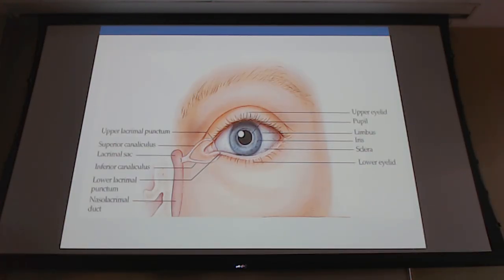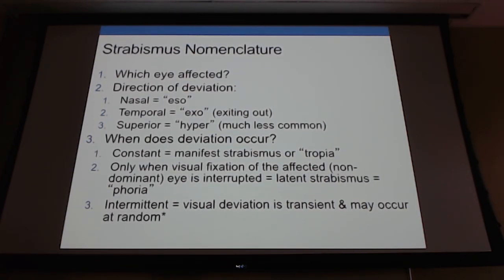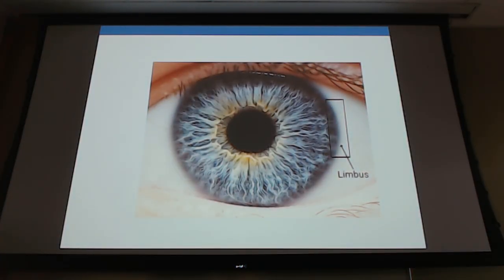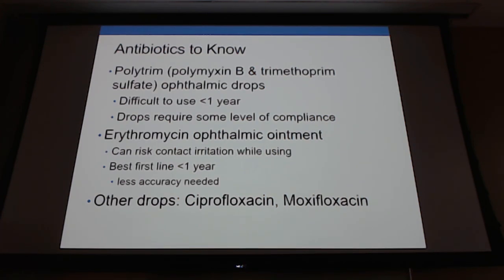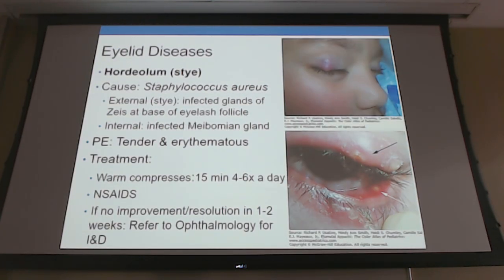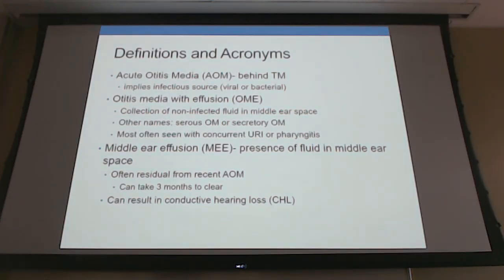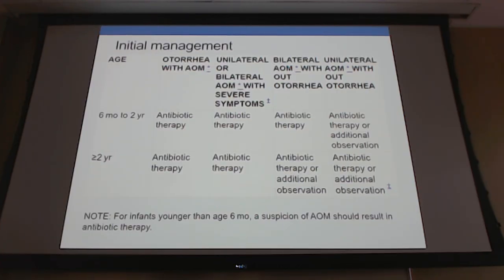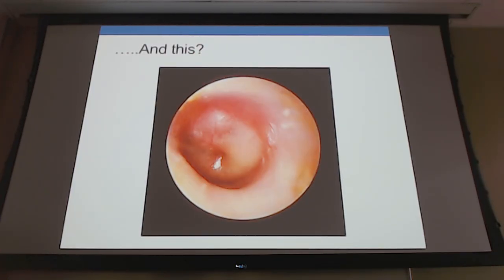Pediatrics block 2 Lecture 3